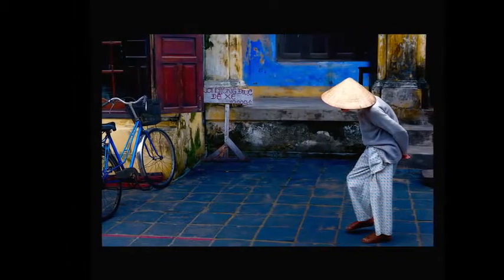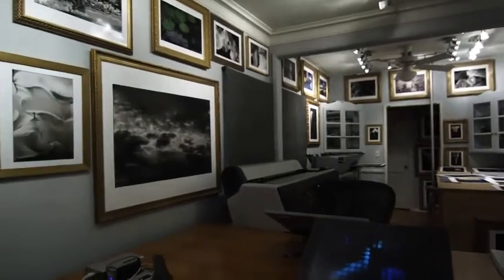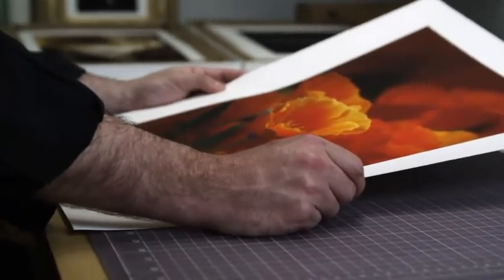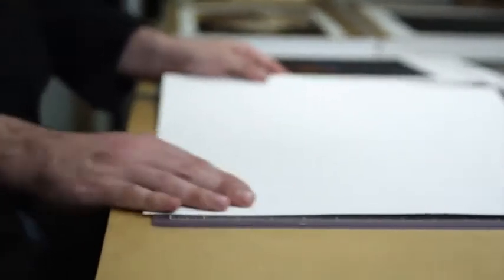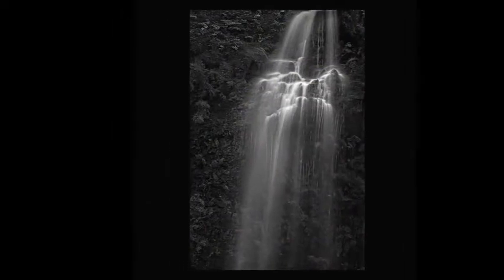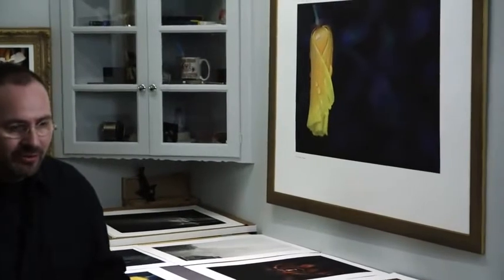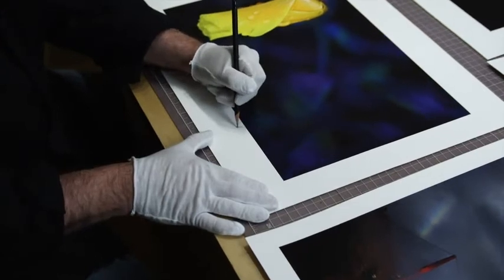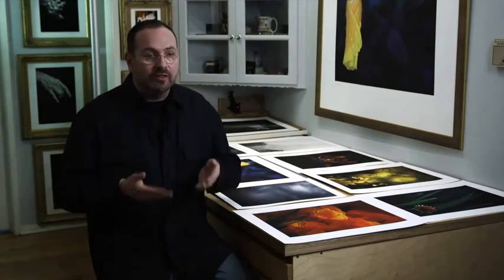EPSON FANS LFP Vincent Versace Discusses Epson Cold Press Natural Paper